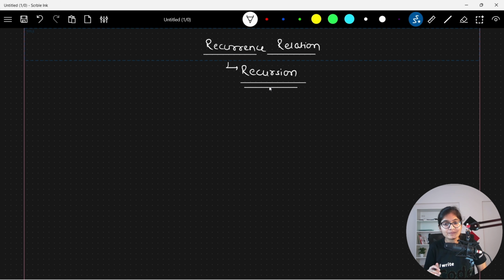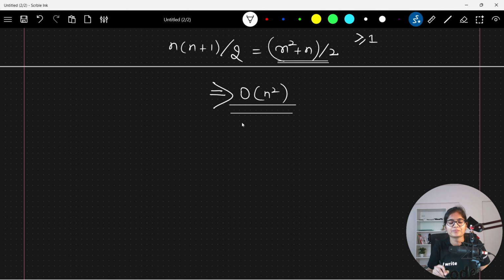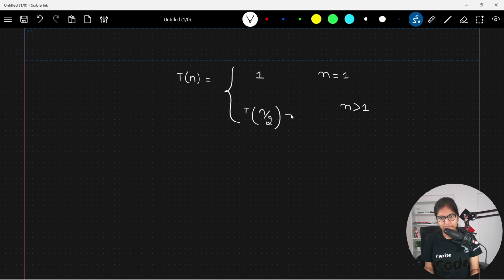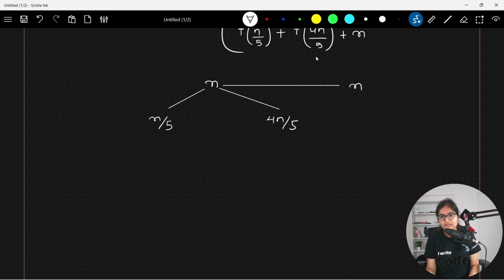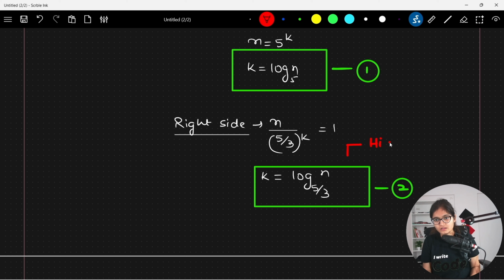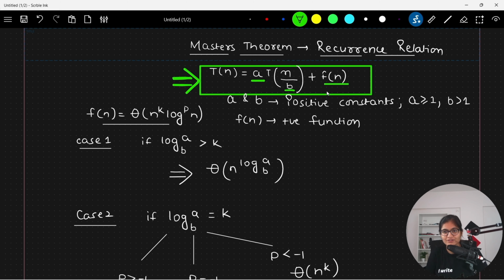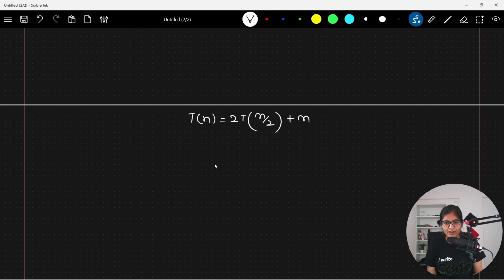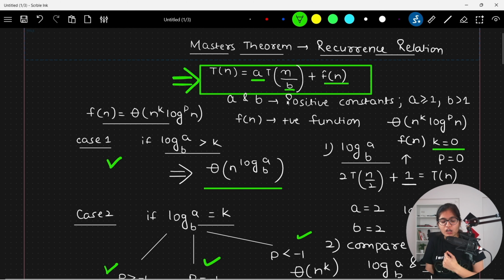The Art of Solving Recurrence Relations: Techniques for Success!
In this captivating video, "The Art of Solving Recurrence Relations: Techniques for Success!", we delve into the world of recurrence relation problem-solving, equipping you with the essential techniques to conquer them with ease. Join us on this exciting journey as we explore three powerful methods: the Substitution method, the Recursive Tree method, and the Master's Theorem.

First, we unravel the Substitution method, a fundamental approach that involves guessing and proving the solution to a recurrence relation. Through step-by-step explanations and real-world examples, you'll gain a deep understanding of how to transform complex recurrence relations into manageable equations, ultimately solving them with confidence.

Next, we dive into the Recursive Tree method, an intuitive visual technique that simplifies the analysis of recurrence relations. We'll guide you through constructing the recursive tree, understanding its structure, and extracting vital information to determine the solution. With this method in your arsenal, you'll be able to tackle even the most intricate recurrence relations efficiently.

Lastly, we demystify the Master's Theorem, a powerful tool specifically designed for solving a specific class of recurrence relations. We'll break down the theorem's conditions, discuss its applicability, and demonstrate how to leverage it effectively. With the Master's Theorem, you'll be able to handle recurrence relations that fit its criteria with remarkable ease.

Throughout the video, we provide clear explanations, illustrative examples, and practical tips to reinforce your understanding of these three indispensable techniques. Whether you're a student, a programmer, or a math enthusiast, this video will equip you with the knowledge and skills to conquer recurrence relations and unlock new levels of problem-solving prowess.
Timestamps:
Introduction 00:00:00
What is Recurrence Relation 00:01:22
Substitution Method 00:08:32
Recursive Tree Method 00:43:47
Master's Theorem 01:15:42
Ending Words 01:48:26
Data Science
Podcasts